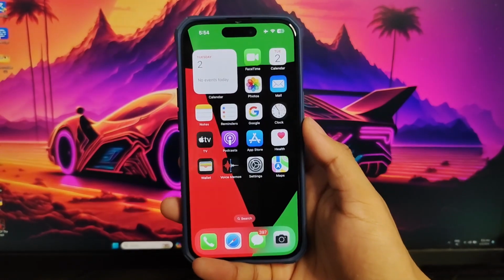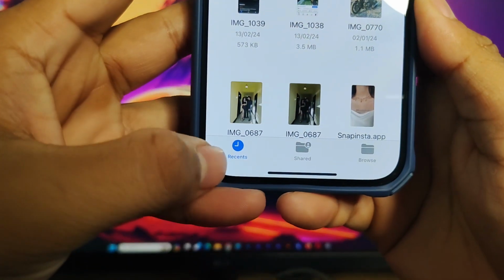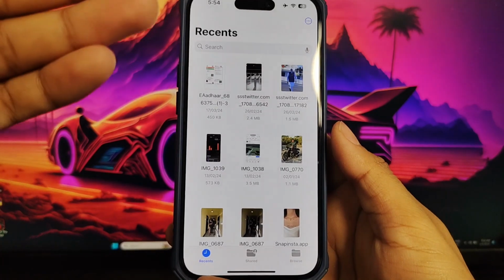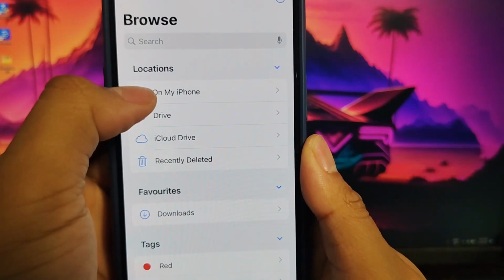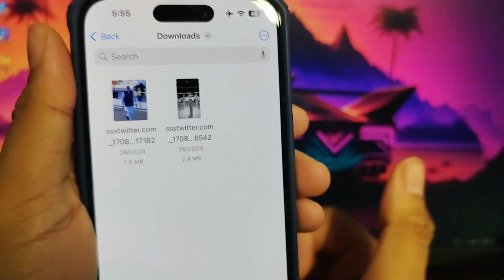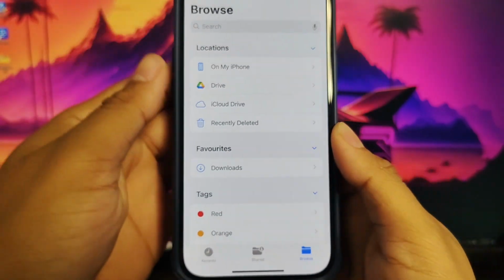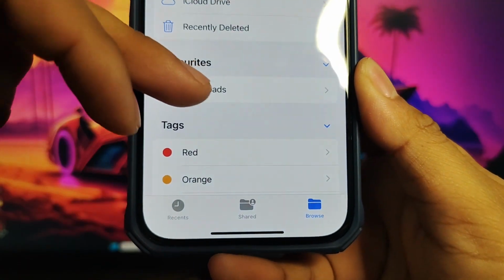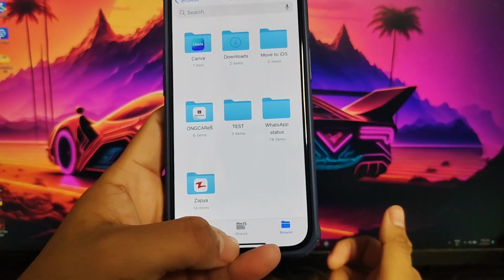How To Check Downloaded Files location in iPhone 15